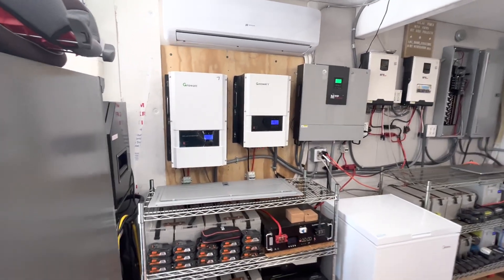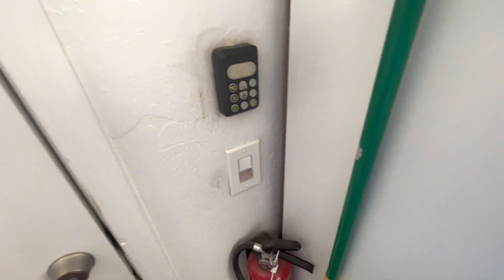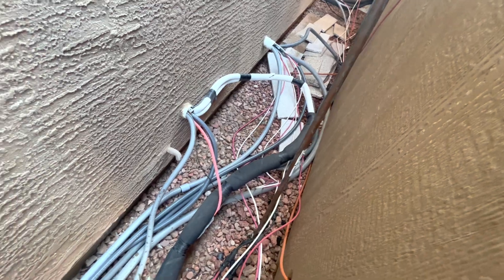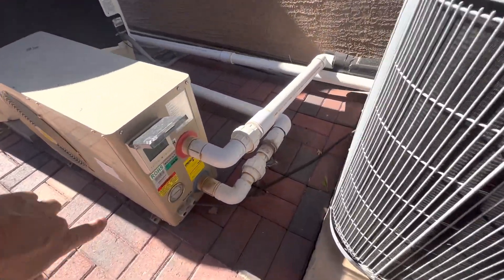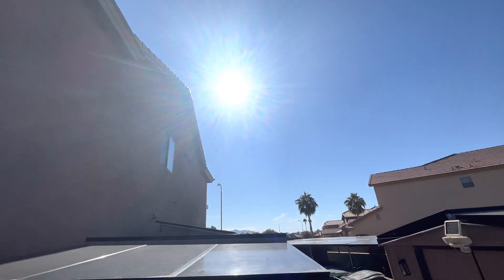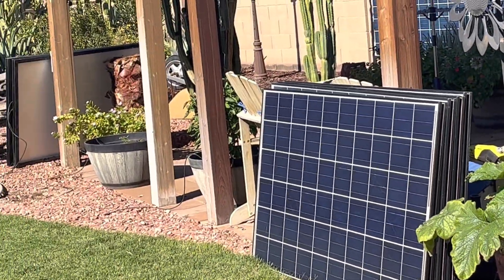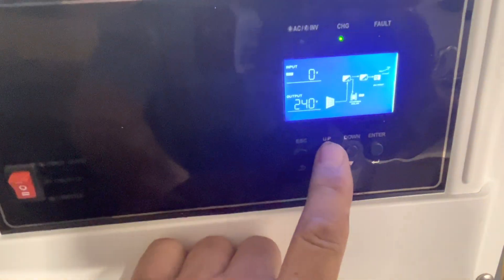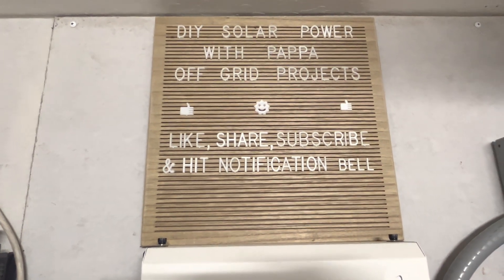12kw Growatt runs 127,000 btu (12.7 ton) electric pool heater using ONLY SOLAR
Today on Diy Solar Power with Pappa we finished installing the 127,000 btu pool heater. That is equivalent to 12.7 tons of AC. This pool heater is a beast and uses over 100 amps on the Growatt 12kw low frequency off grid inverter. That’s around 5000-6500 watts per hour with and in rush of starting amps between 42 and 59 amps on each 120v leg to start and settles down to around 25 amps on each leg when continuously running. I noticed that the amp usage show around double that of what the grid usage shows. When I put my meter on continuous amps it shows around 25. But looking on the inverter it will show it is using 50 amps. I see that on everything I run. The amp usage always is higher on off grid inverter than what shows up on a meter. Plan for that when you are trying to start and run large draws like I do. If you can’t produce enough with solar and your wire size is too thin, you will have problems starting units on off grid inverter. I will do my best to answer questions. Hope you have a truly wonderful and extremely blessed day.